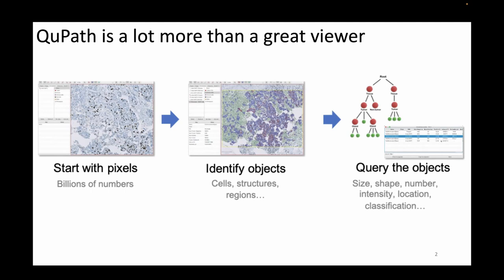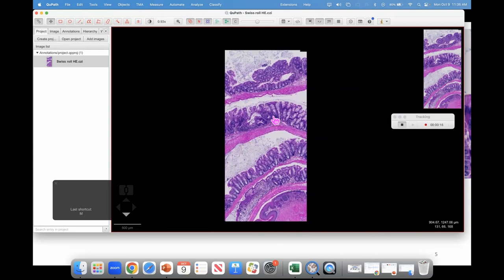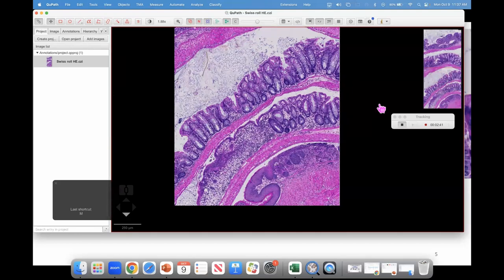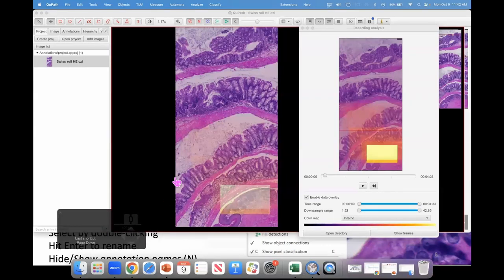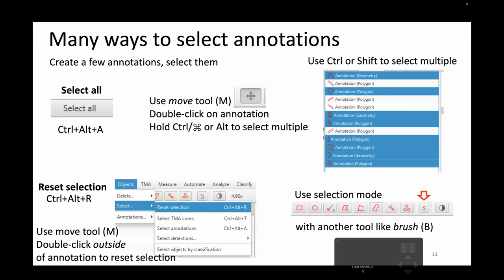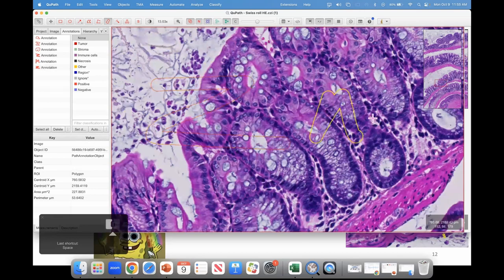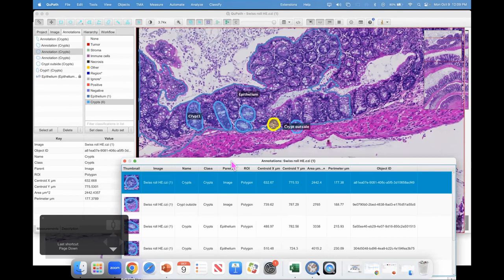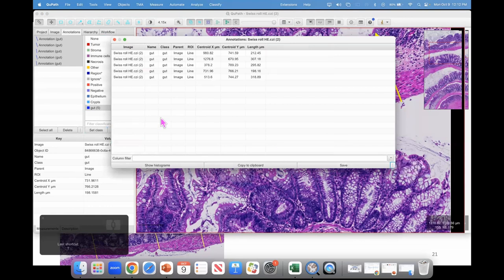Annotations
Annotations by Zbigniew Mikulski discusses the tools for marking regions of interest, making simple measurements, and counting cells.

Files and a related presentation are available for download.

0:00 Review of Objects by Zbigniew Mikulski
1:01 Begin annotations project
4:37 Description of slide
7:14 Practice zooming and panning
9:44 Highlight features: Arrows and names
13:48 Selection tools
16:29 Duplicating images to preserve work
17:45 Brush and wand tool
23:19 Editing annotations and correcting errors
26:00 Hierarchy
28:10 Classes
29:35 Annotation Measurement Table
32:01 Measuring Lengths
34:56 Command List
35:57 "Representative" measurements
38:11 Manual counting + points tool
43:28 Deleting points by Pete Bankhead

Please follow this document to get everything you need to fully participate in this training course (software, files, cheat sheets, and additional resources):